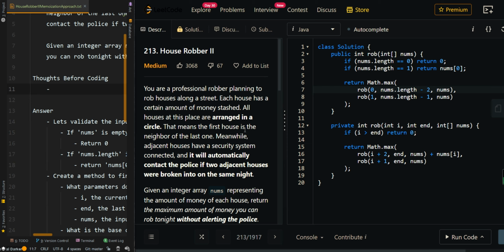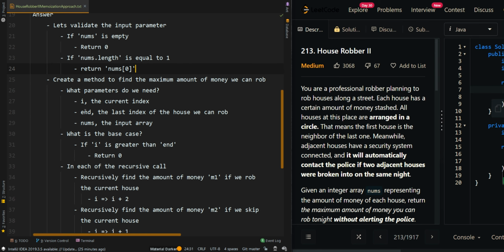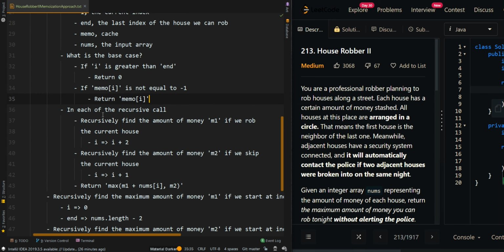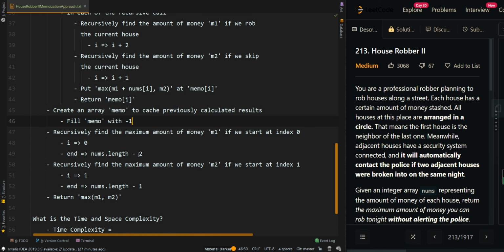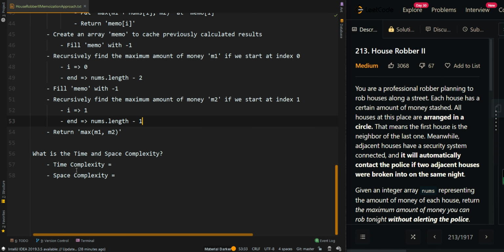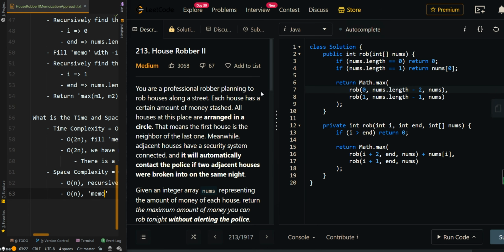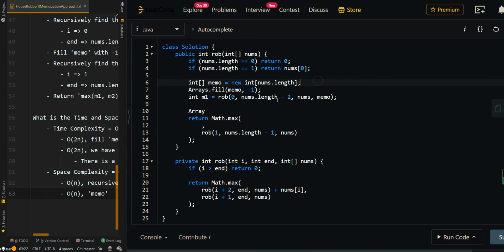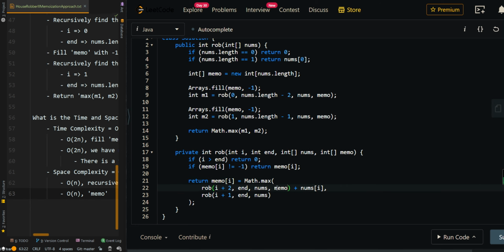House Robber II - Memoization Approach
Mastering Programming [House Robber II - Memoization Approach] Java Technical Interview Leetcode Solution Explanation Pseudocode Code